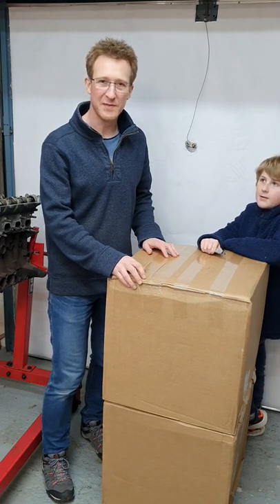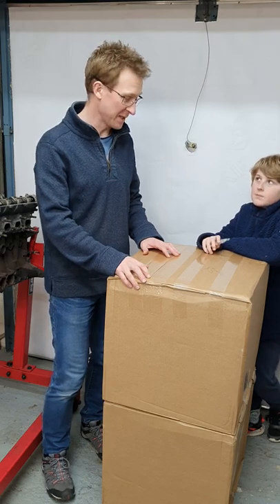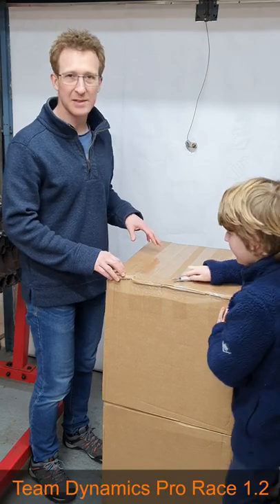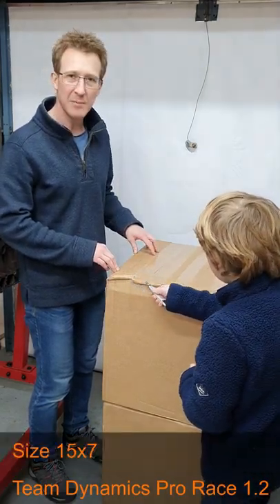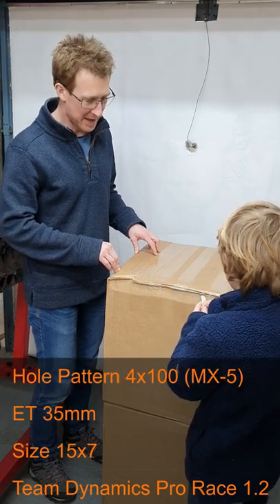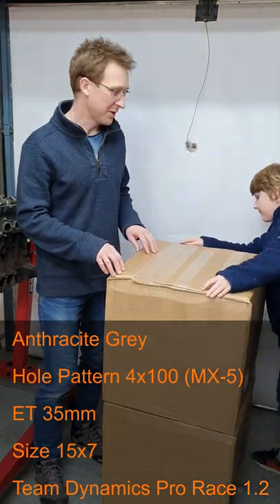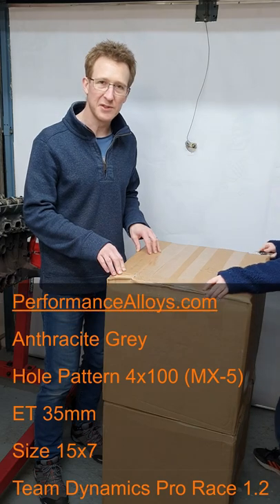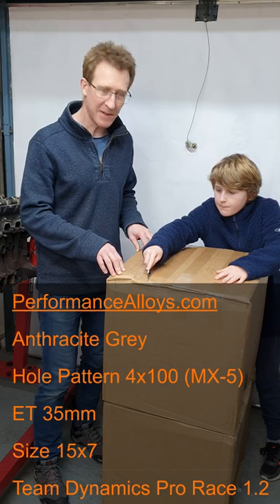MK Indy RX-5 New Wheels Unboxing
Unboxing of Team Dynamics Pro Race 1.2 wheels for my MK Indy RX-5 kit car. Trying out a short!

Wheel Specification:
Team Dynamics Pro Race 1.2
Size 15x7
ET 35mm
Hole Pattern 4x100 (Mazda MX-5 Mk2)
Anthracite Grey

Track 1: Happy Rock